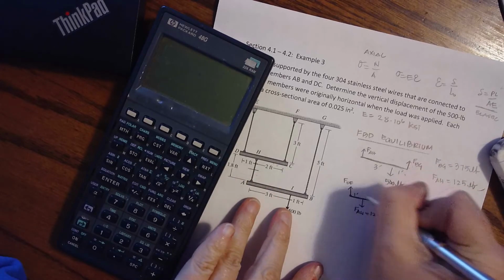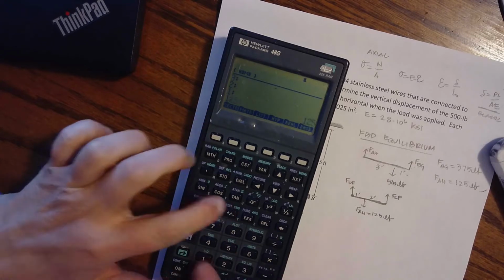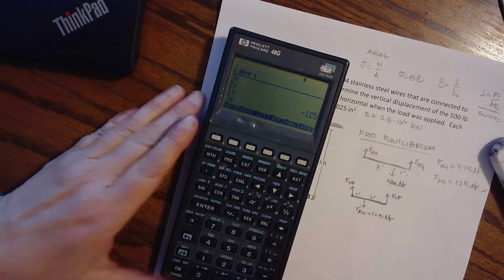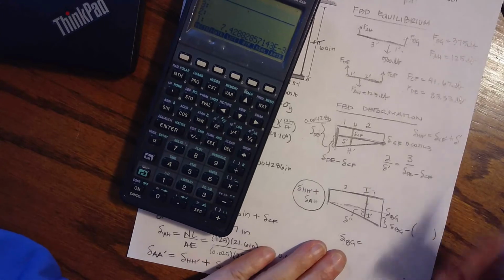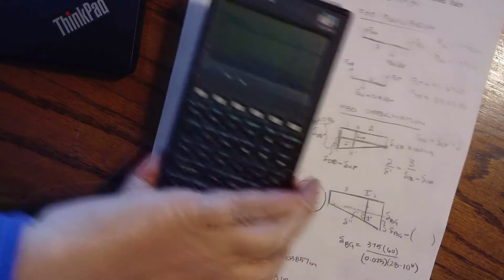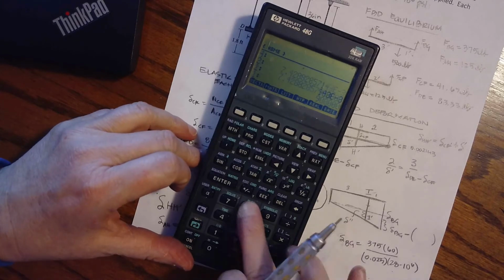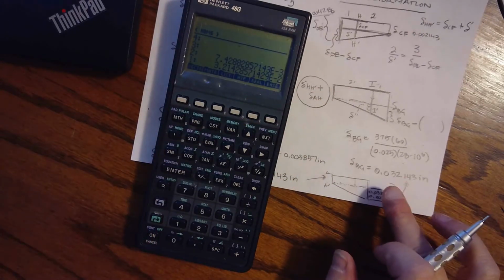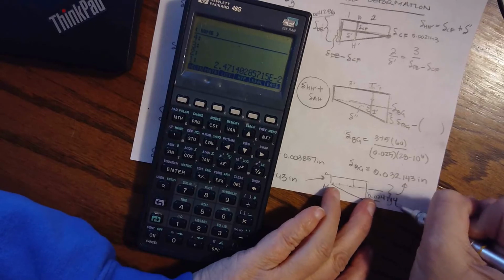ENSC 2143 Sections 4 1 4 2 Example 3